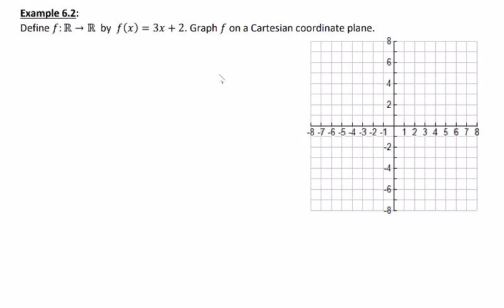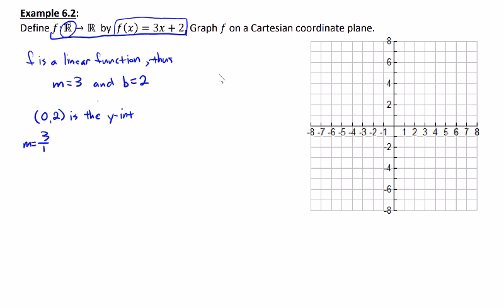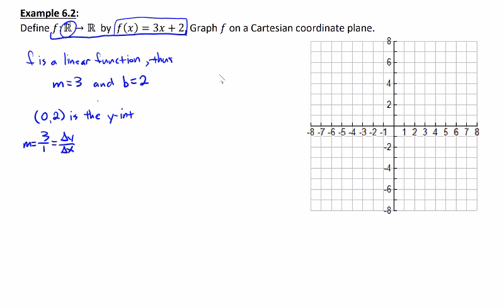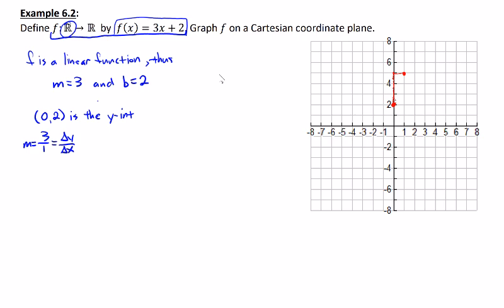Example 6•2 Grant Griffin